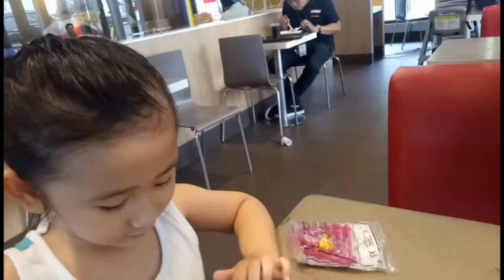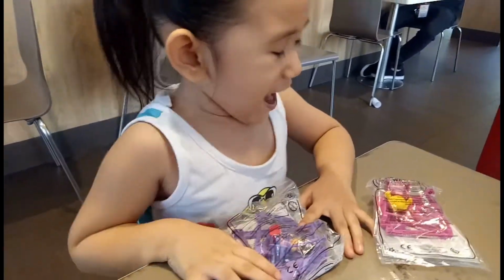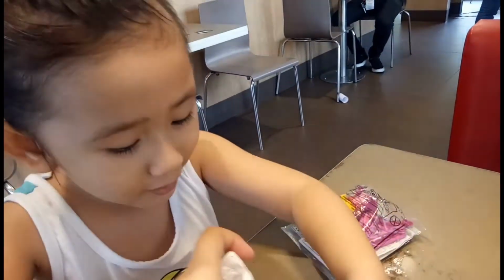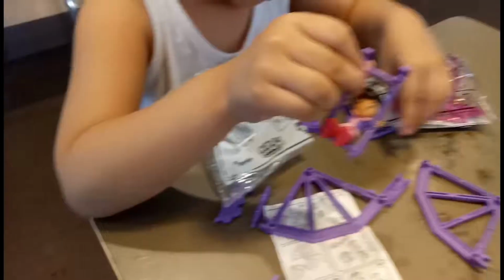It's more fun in Jollibee